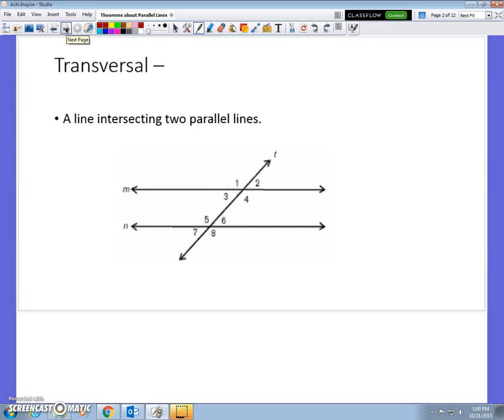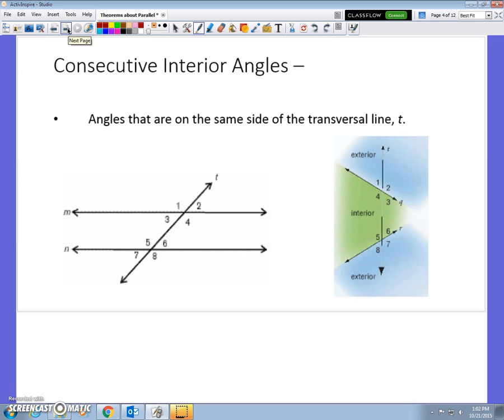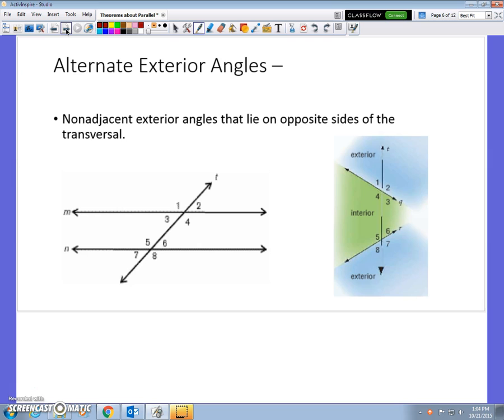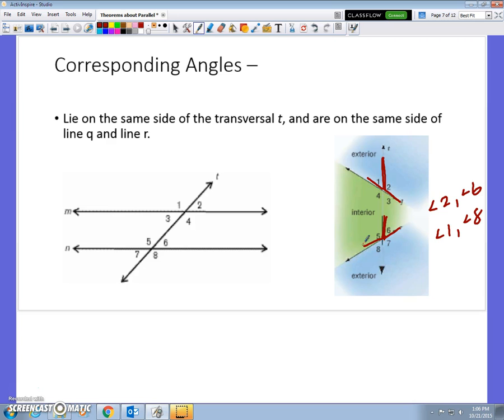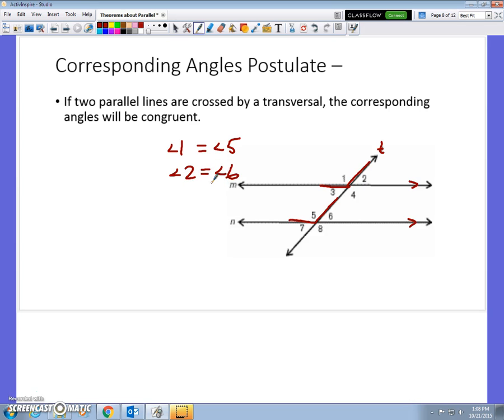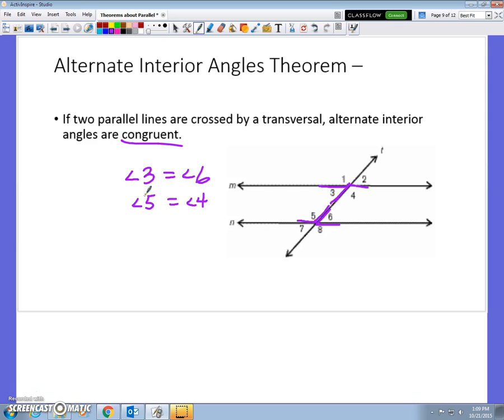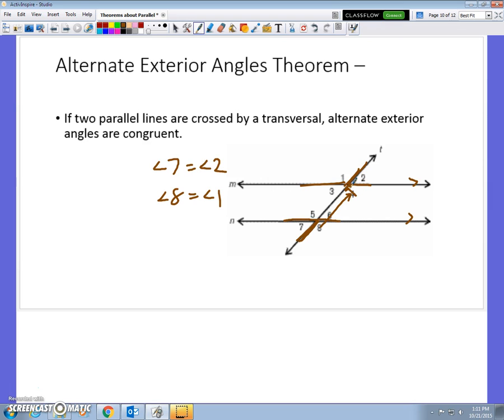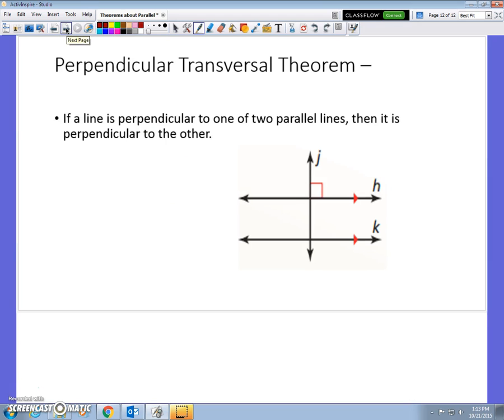Theorems about Parallel Lines Notes